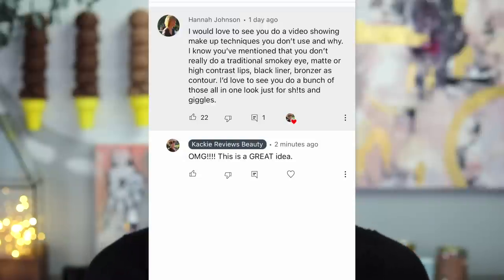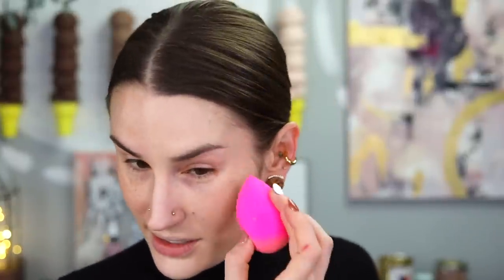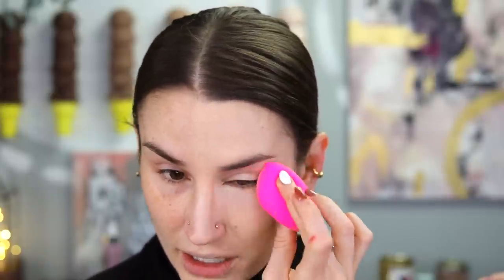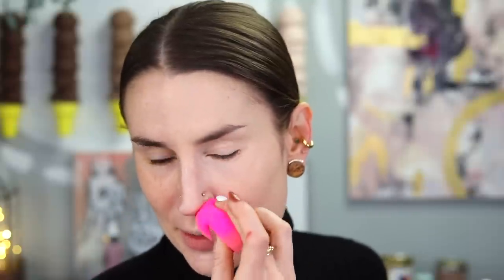MAKEUP TECHNIQUES I *NEVER USE* (...and why!)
Special thanks to viewer Hannah Johnson for this amazing idea - today I'm doing a side-by-side comparison of my usual makeup techniques and the techniques I NEVER use (and usually say so but never really explain WHY) - and showing you guys why I shy away from them. That doesn't mean I'm not going to try to make it look good, and it doesn't mean I'm using products I don't love, either! It's actually mostly personal hangups, and I think I ended up liking the black smoky eye more than the other look at the end...ha!

What's on my face:

Beauty Pie Uber Volume Boost Mascara (IT COMES IN BROWN!!!) (KACKIESENTME for $10 off)
Wayne Goss The Waterproof Mascara
Illamasqua Hydra Lip Tint (Picnic Plum)

Other Discount Links:

$30 off at Italic (code KACKIE30)